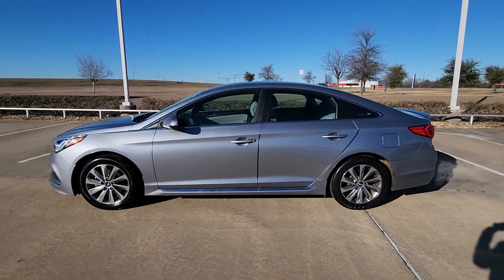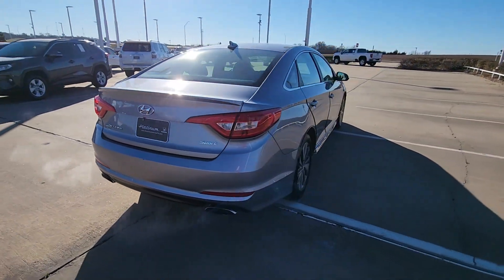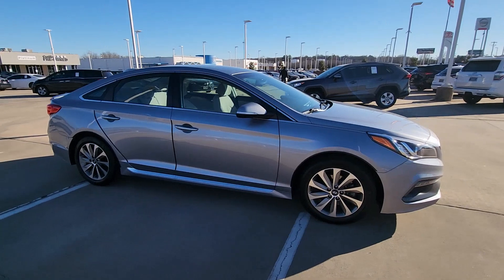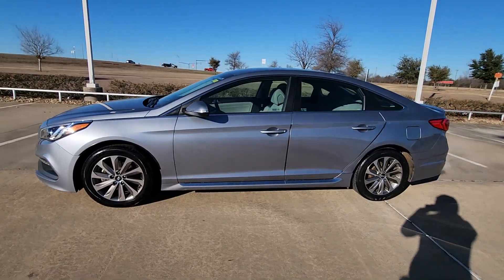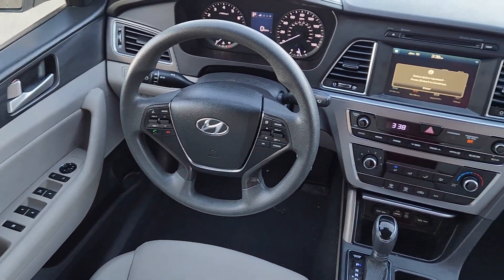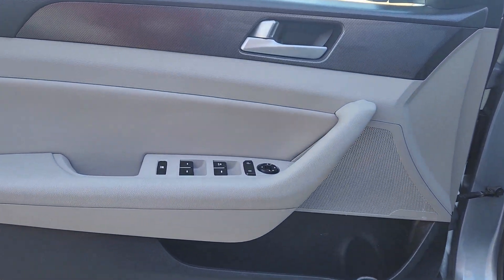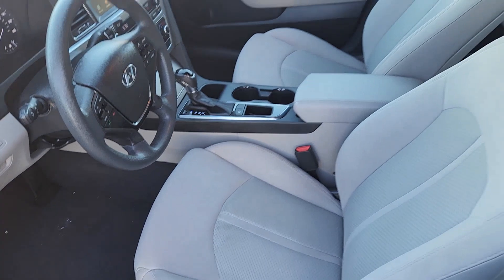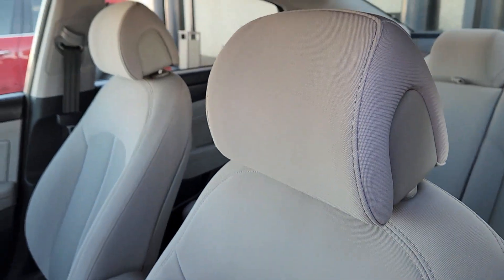2016 Hyundai Sonata Sport TX Denison, Durant, Sherman, Bonham, Gainesville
Pre-Owned 2016 Hyundai Sonata Sport available at Platinum Toyota located in 1920 N US Highway 75, Denison, TX, 75020. Servicing the Denison, Durant, Sherman, Bonham, Gainesville area.
Please mention the stock Y240095B when you contact the dealership for this vehicle.